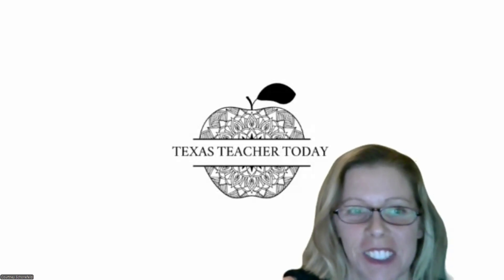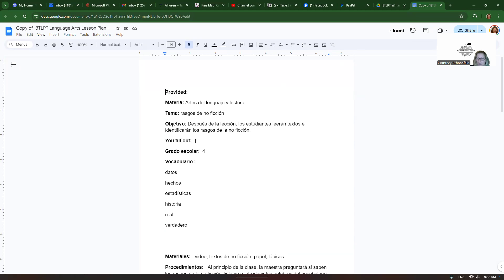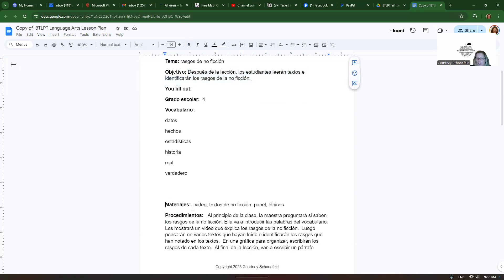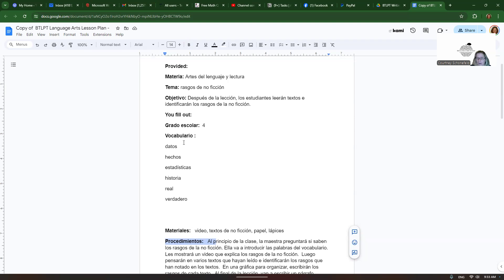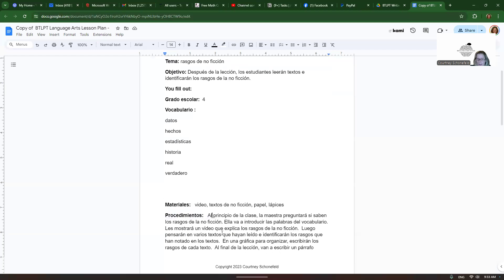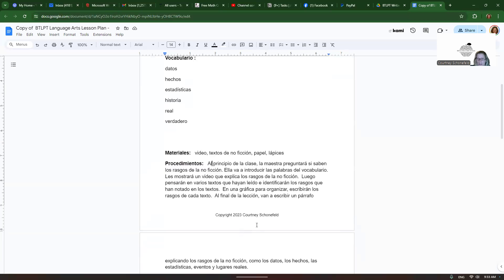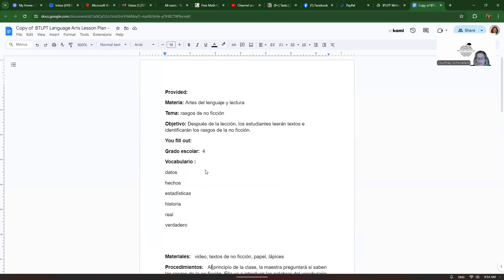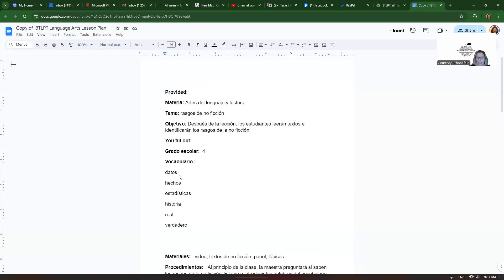BTLPT Language Arts Non Fiction Lesson Plan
Check out this example of a language arts lesson plan about traits of non-fiction.